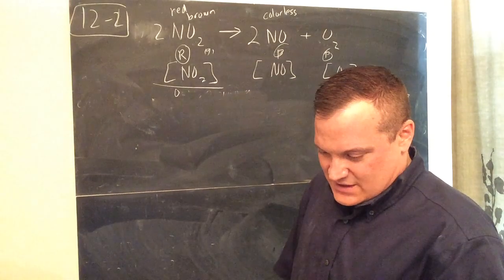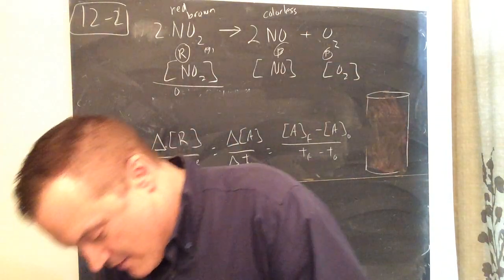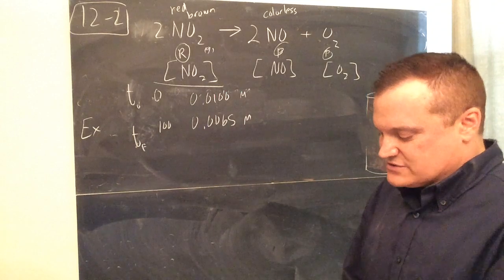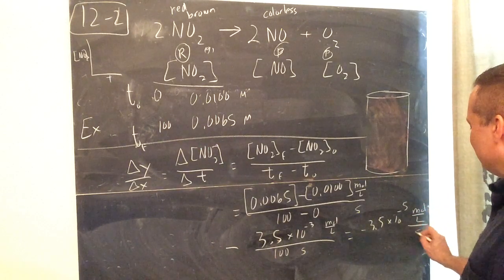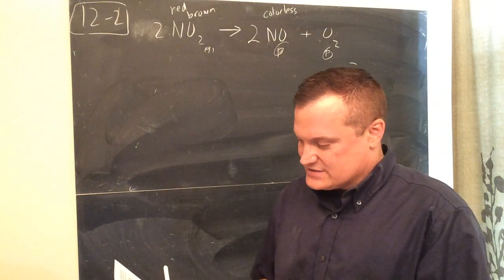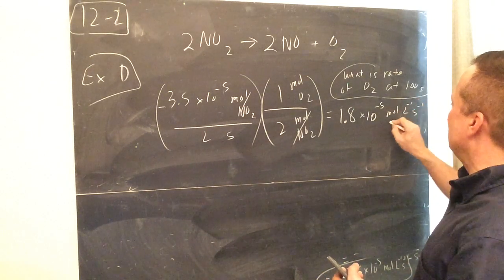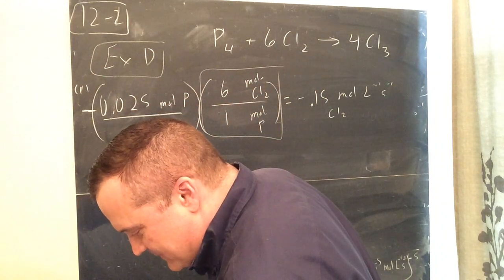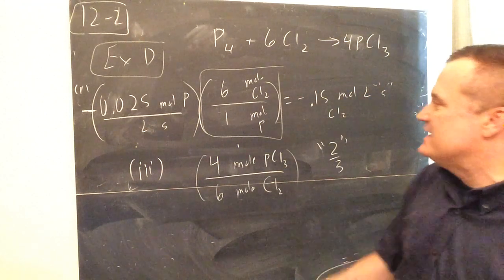12-1 12-2 Kinetics Intro Part 2